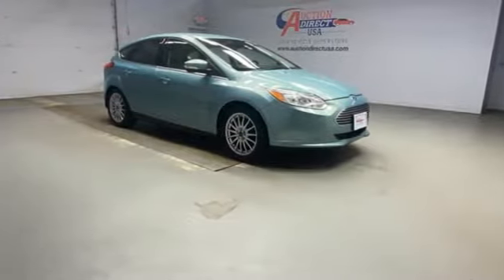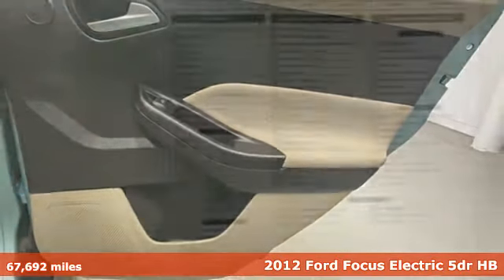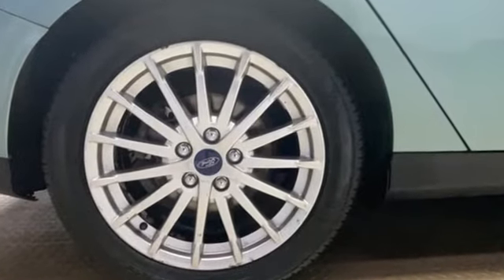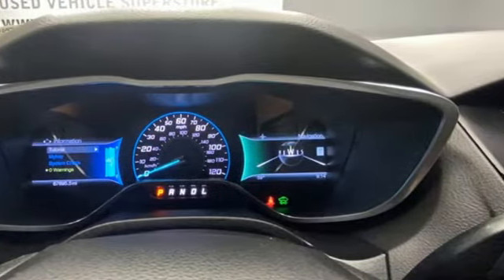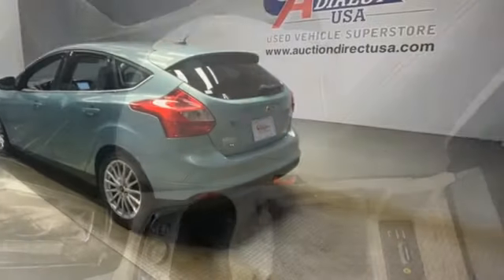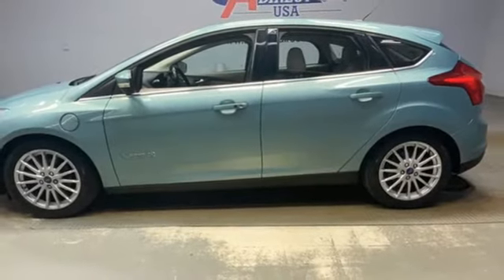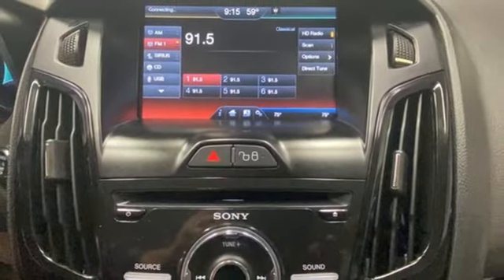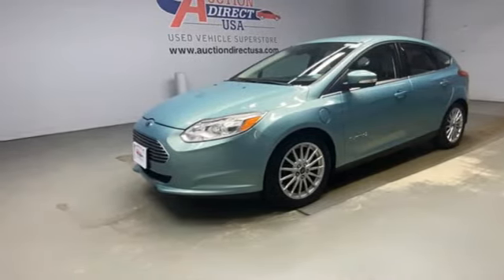2012 Ford Focus Electric Rochester NY Victor, NY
Year: 2012
Make: Ford
Model: Focus Electric
Trim: Base
Engine: 107kW Electric Motor
Transmission: 1-Speed Automatic
Interior: Tan
Mileage: 67692
Stock #: VTW41578
VIN: 1FAHP3R45CL385361
New Tires, New Brakes, Bluetooth, Backup Camera, Leather Interior, Heated Seats, Dual Power Seats, Steering Wheel Mounted Audio Controls, Satellite Radio Capable, USB Port, Alloy Wheels, This vehicle has a clean, accident-free CARFAX history report and gets 99 miles per gallon on the highway!!!

Address:
6520 State Route 96